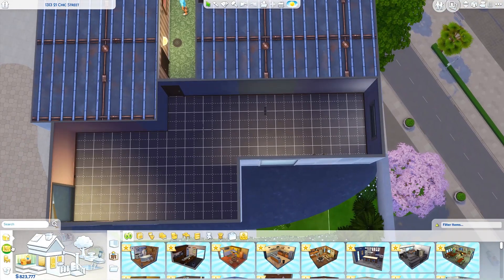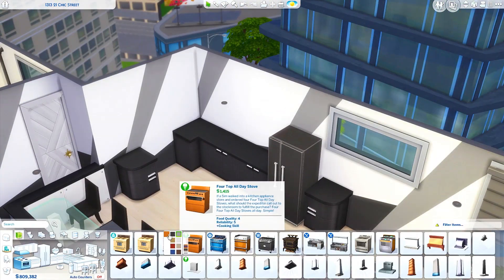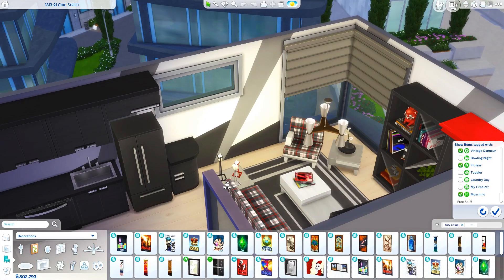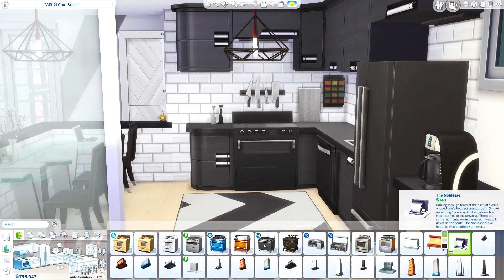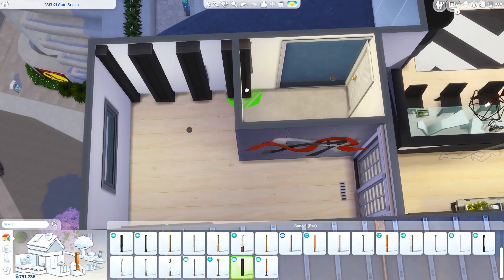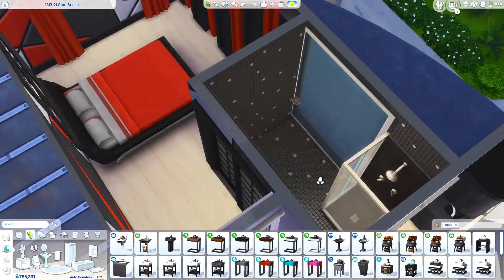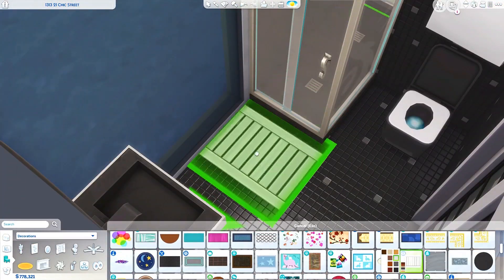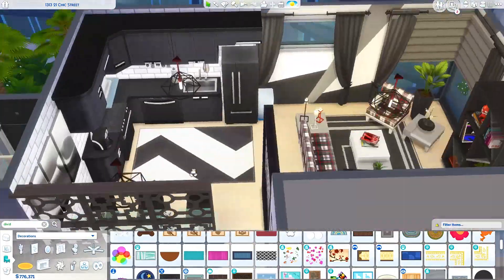Moschino Studio Apartment | Sims 4 Speed Build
Welcome back to another Sims 4 speed build! Today I've got a small one bedroom apartment in San Myshuno for you guys, which I've designed using the new Moschino Stuff Pack items. (No cc)

This apartment is available to download from the gallery as a room titled by the street address (1313 21 Chic Street) and my gallery ID is: ErikaBuilds

This and all of my other builds are available in the gallery, I have 200 items listed for download! (no cc) I use all packs unless I specify in the description that it's a pack restricted build.

Be sure to check my Instagram to see reference photos for all my builds, plus don't forget to like and subscribe to this channel if you want to stay up to date with my latest projects. 😊

Opening: Filmora 9
Computer and software info is in my "About" tab